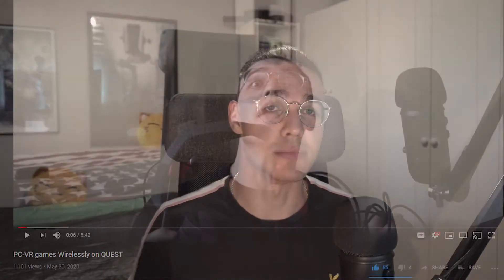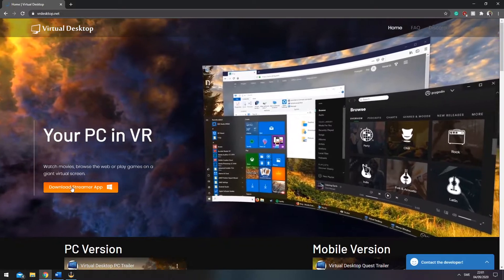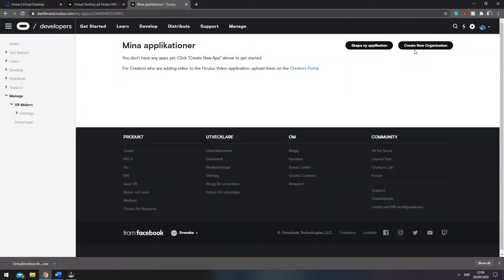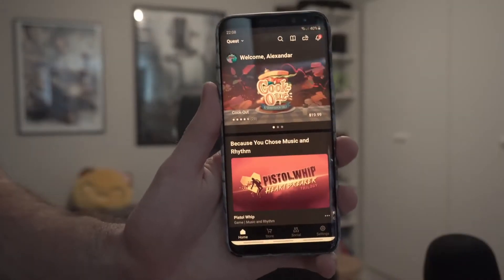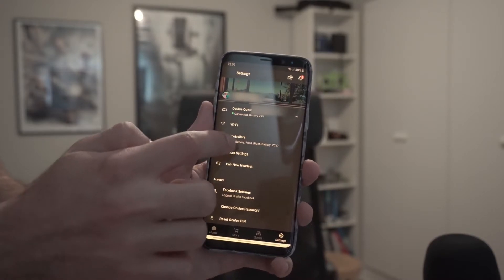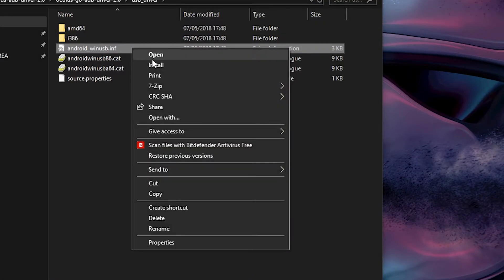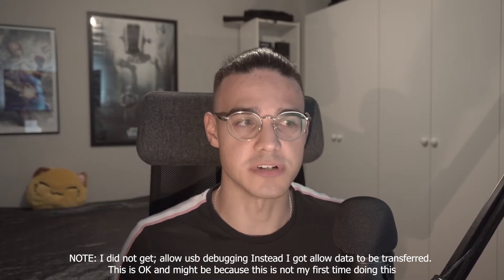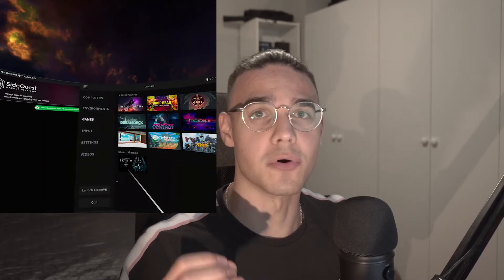HOW TO PLAY Steam-VR and Oculus PC-library on QUEST wirelessly!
This is all the steps in text form:
*Virtual desktop software in the quest store
*Oculus developer account (logg in to oculus account, create new organization)
*developer mode on quest (be on the same internet connection as your phone) go to; settings, quest headset to connect,more settings, developer mode ON
*ADB driver (download from oculus) Unzip file; find file: androind_winusb.if (rightclick and install)
*USB C to A cable to connect to quest. Allow USB debugging. (always allow for this pc) or allow fileshare as i got.
*install sidequest; patch virtual desktop latest version
*now go into your quest and play!
BA-BOOSH!

If you have any feedback or something you wish I feature on the channel leave your thoughts here!